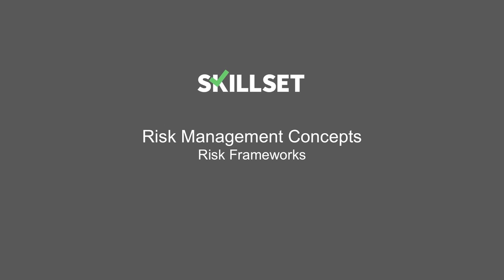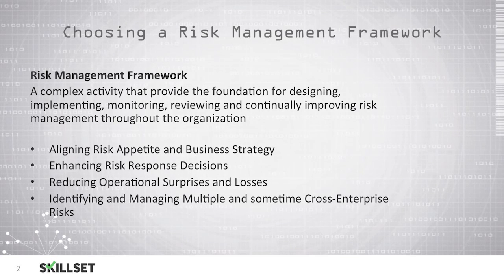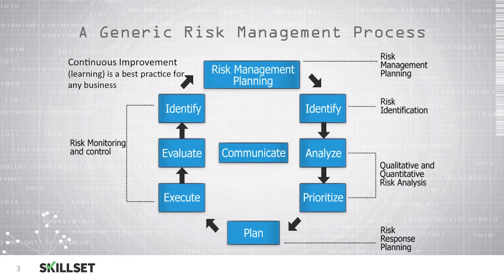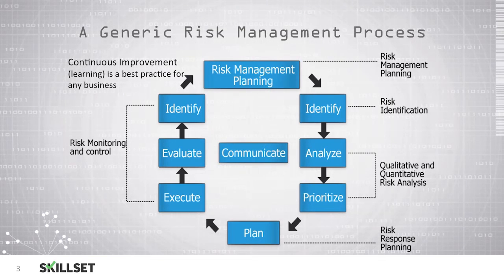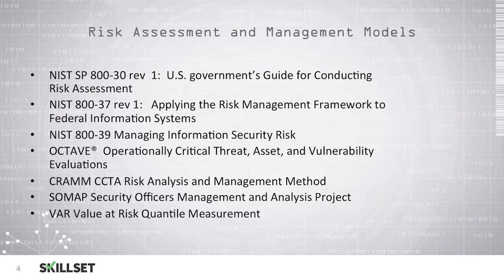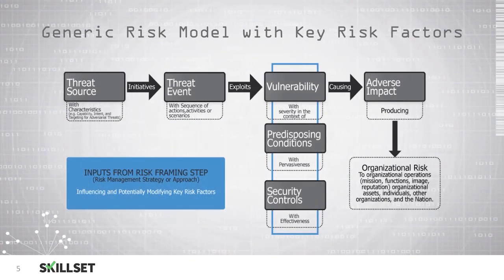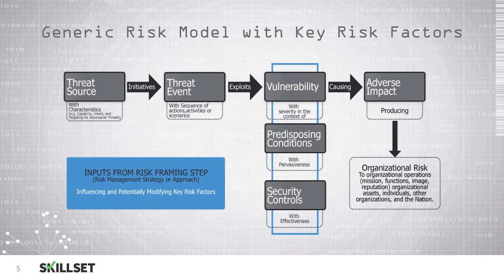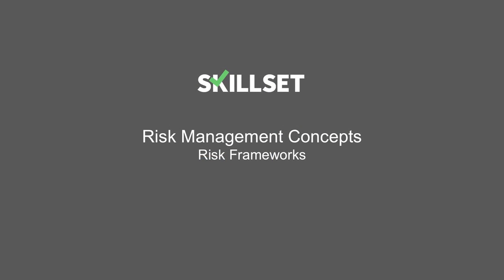Risk Frameworks (CISSP Free by Skillset.com)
Topic: Authentication & Identity
Skill: Risk Management Concepts
Skillset: Security and Risk Management
Certification: CISSP